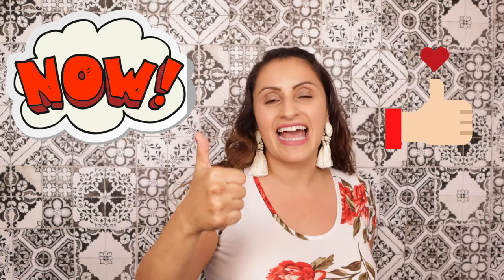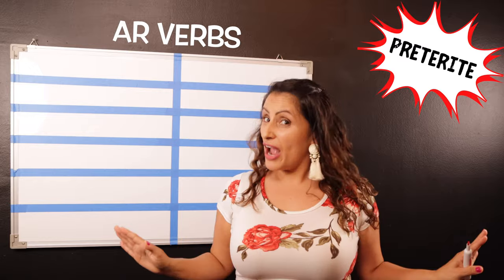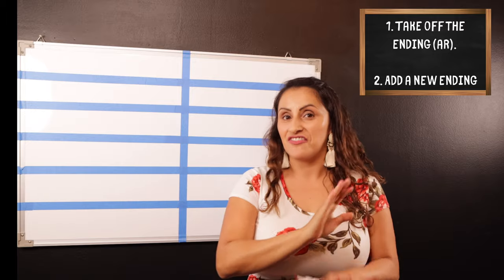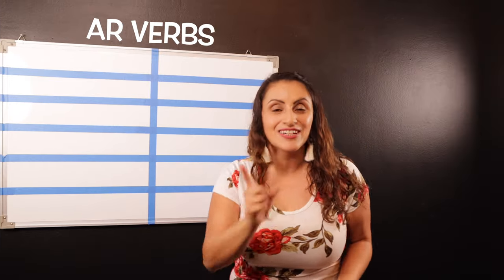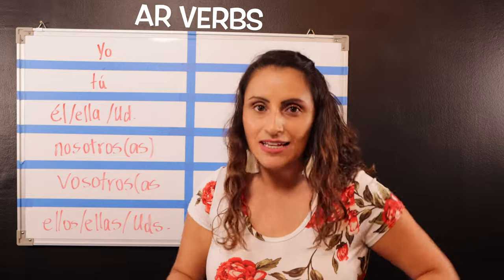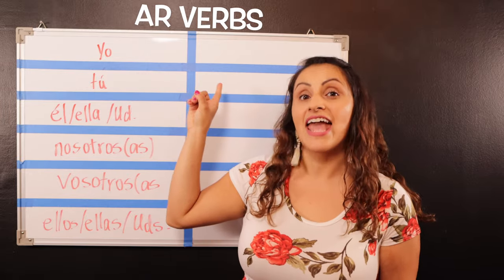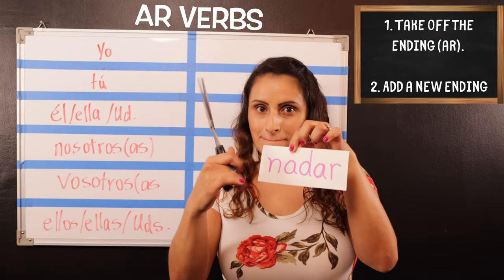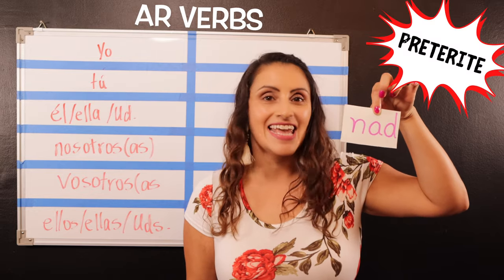Preterite of -ar verbs in Spanish . Learn how to conjugate them.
Learn Spanish AR verbs in the preterite tense from a native Spanish speaker with more than 16 years of teaching experience. In this video, you will learn how to conjugate preterite ar verbs in Spanish. To conjugate, an AR verb, remove the infinitive ending (AR) and add the ending that matches the subject.

Camera Gear
Camera ONE
Lens we use
Camera TWO
Camera Bag
Canon EF-M 11-22mm f/4-5.6 STM Lens
Canon EF-M 18-150mm f/3.5-6.3 IS STM Lens
Canon EF-M 28mm f/3.5 Macro IS STM Lens
Camera Backpack
Rode Video Microphone
Studio Lights

Travel
Women's hiking boots
Men's hiking boots
Blister prevention cream
Hiking Backpack

/// LET’S CONNECT! ///

/// ABOUT ME ///

During my 17 years of teaching Spanish, I spend a lot of time specializing in Spanish language acquisition & learning Spanish as a Second Language. I have always continued my education to advance my teaching ability. Therefore, I can help you learn Spanish, share my expertise as an educator, collaborate with people worldwide, and share my travels.